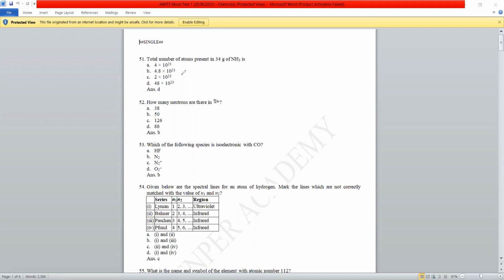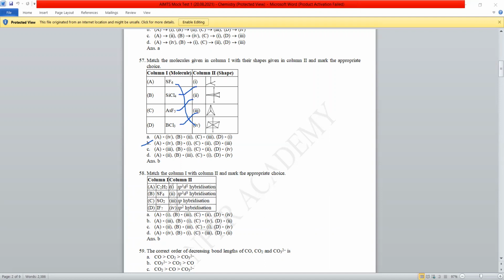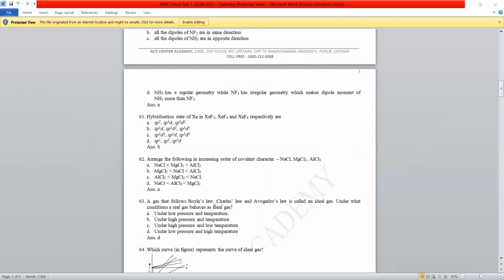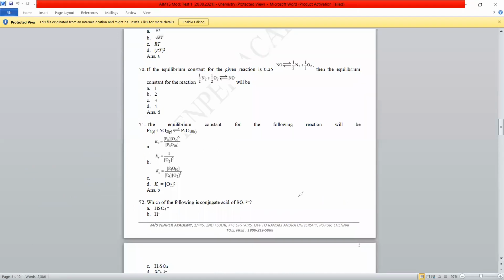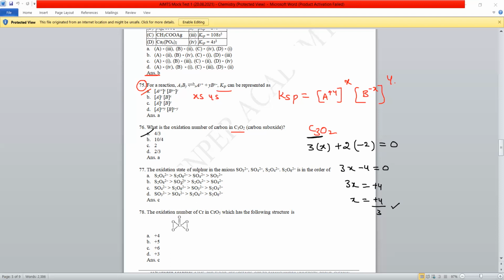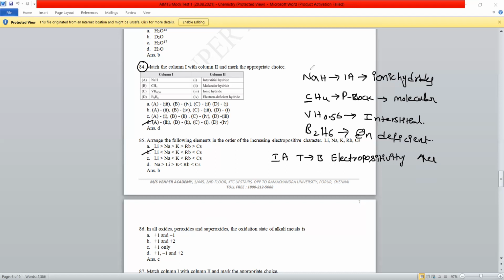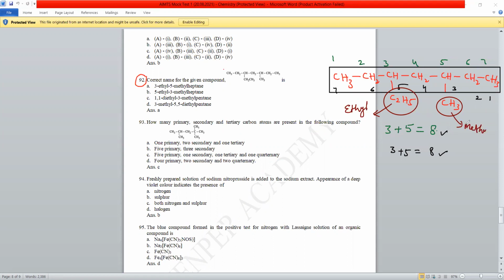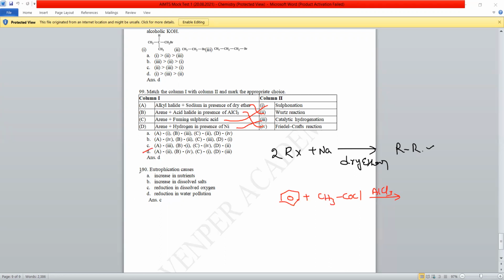AIMTS -1 (COMPLETE 11TH SYLLABUS) CHEMISTRY PAPER DISCUSSION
Venper Academy AMITS Chemistry Paper Discussion - Complete 11th Test 1 dt: 20/08/2021